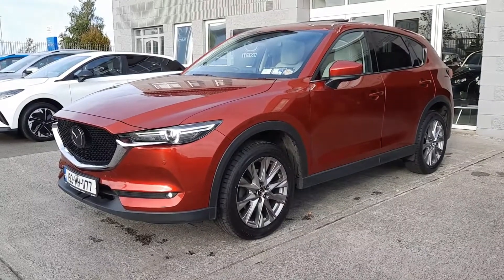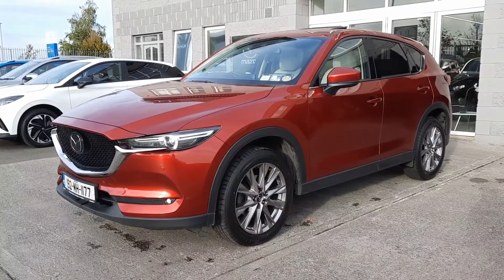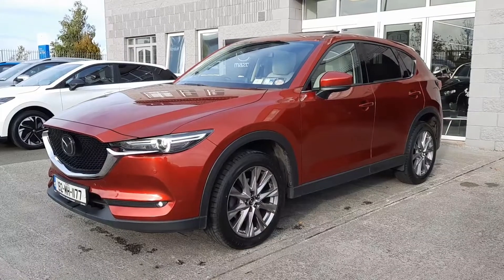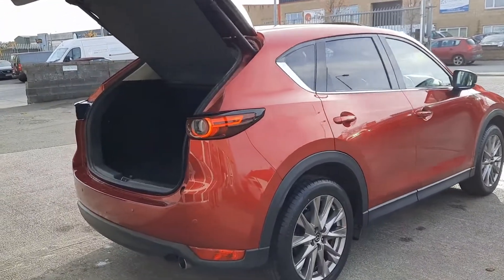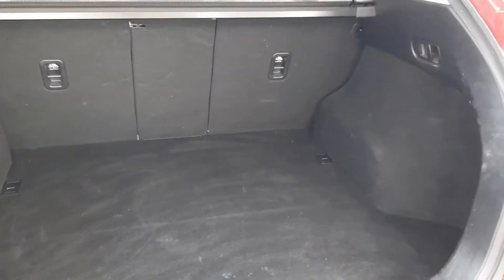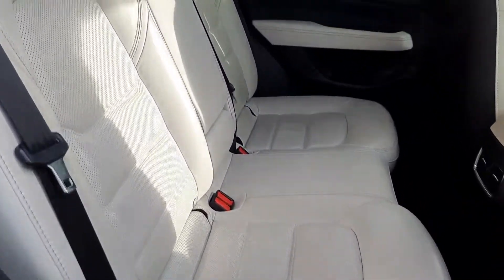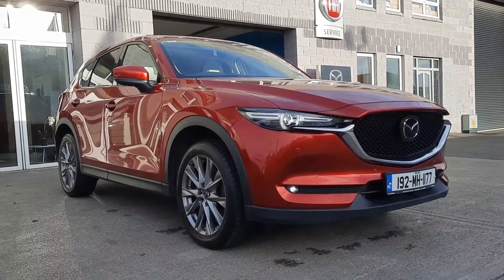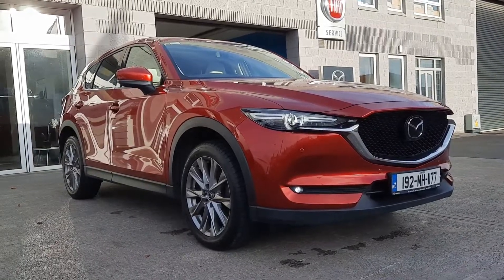192MH1177 - 2019 Mazda CX-5 2WD 2.2D 150ps PLATINUM SL 30,500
For more info please do get in touch. Alan 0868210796 Eoin 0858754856 Donal 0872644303 Suzanne 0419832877 Looking forward to seeing you soon.